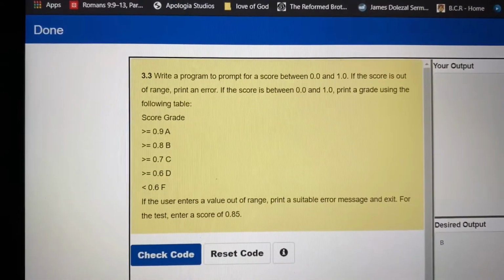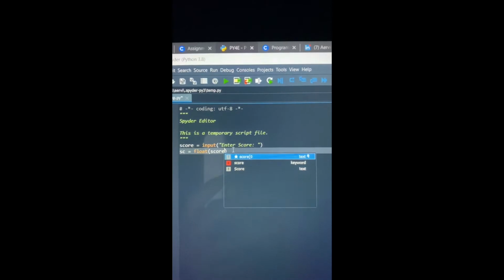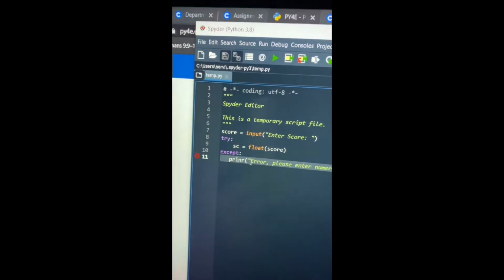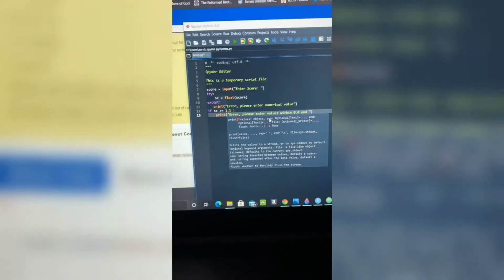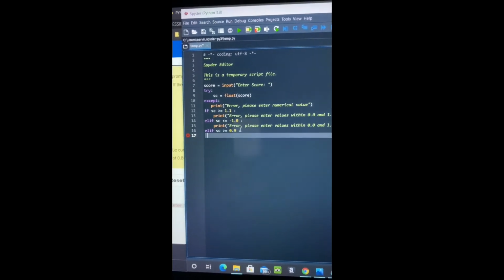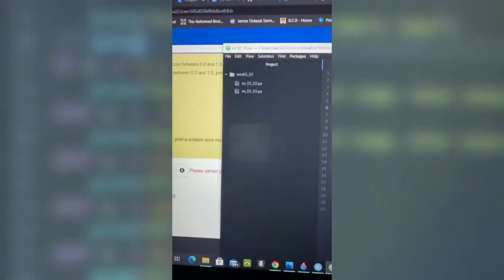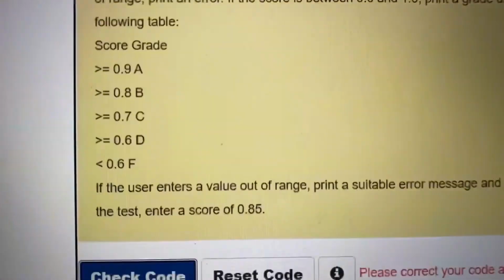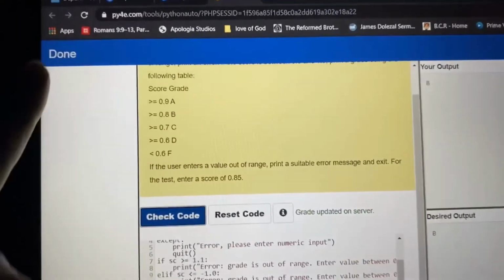Coursera Programming for Everybody (Getting Started with Python) UM/Assignment 3.3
Hello, tried to blog about ne answering my assignment in coursera